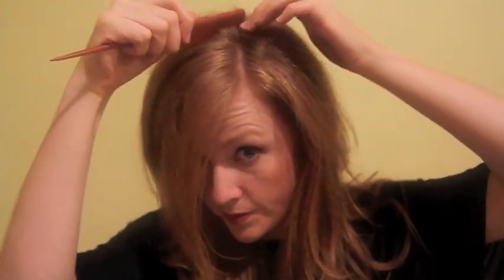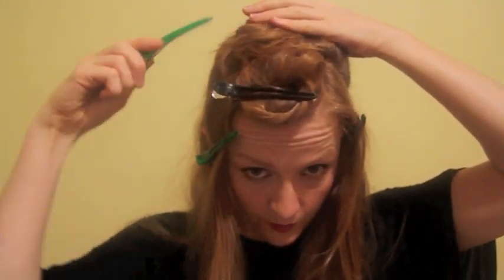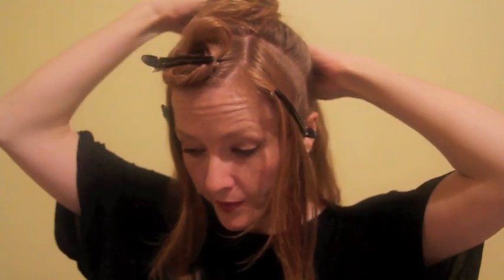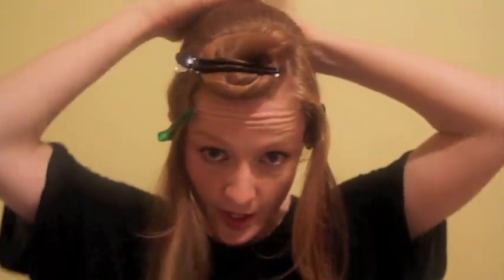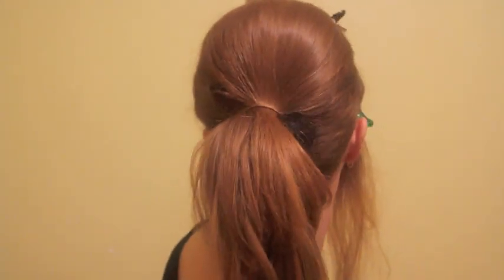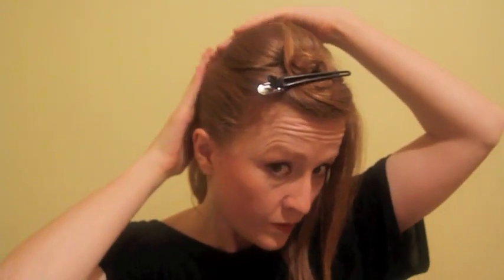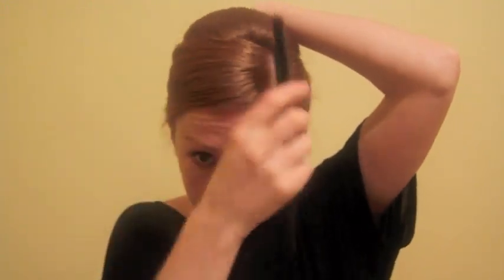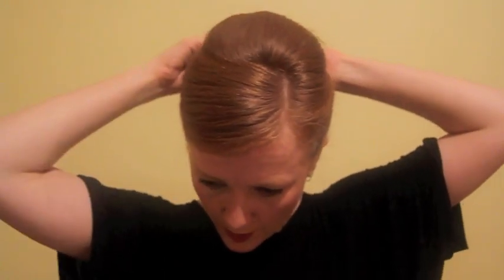Emma Stone's Oscars Hair Style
Hi, I'm Kristy!

I'm a freelance hair and makeup artist based in Melbourne, Australia.  I specialise in vintage, period and wedding hair and makeup.

Welcome to my Emma Stone's Oscars hair tutorial

Kisses, K